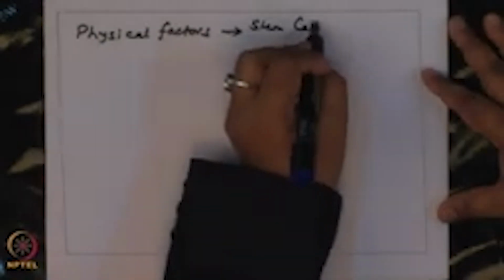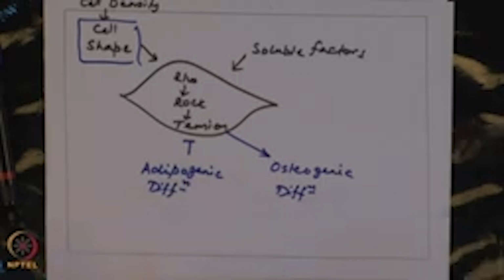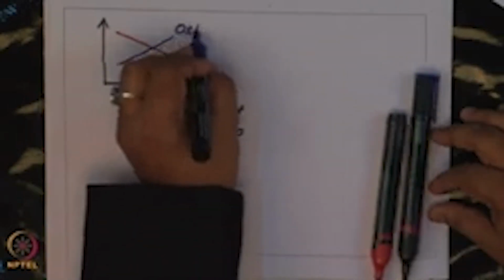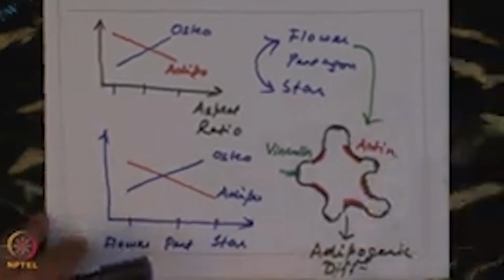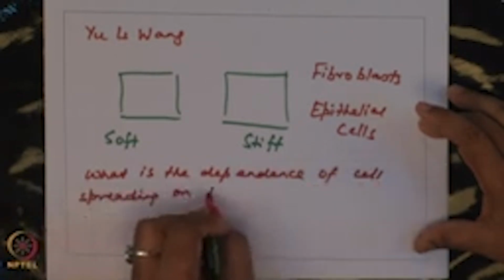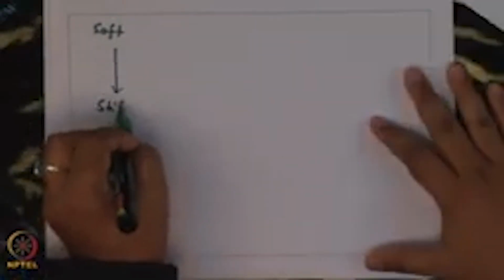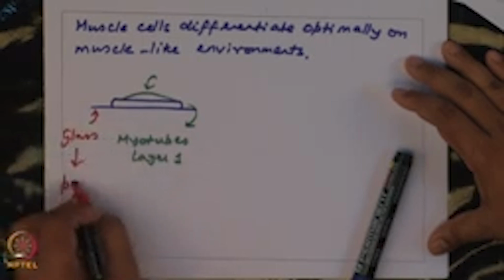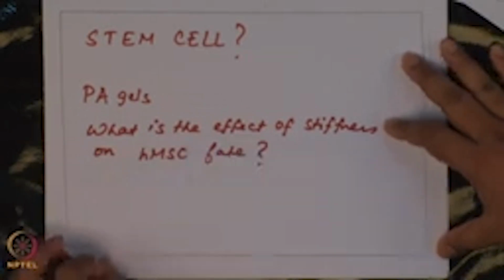Mechanobiology of Stem Cell Fate II#swayamprabha